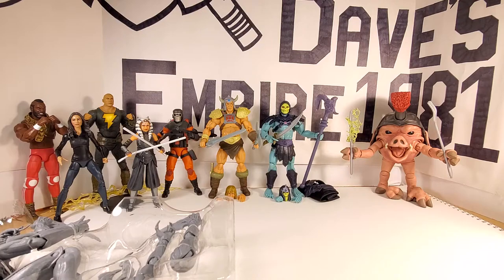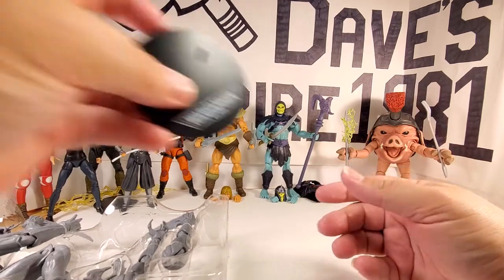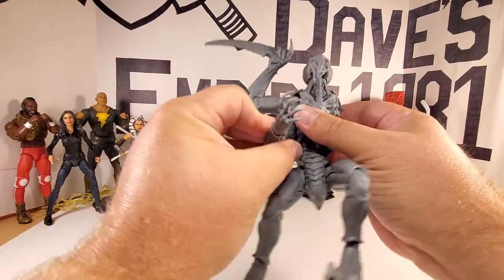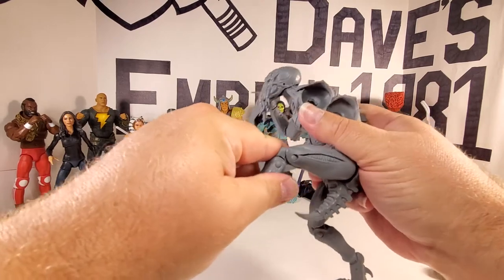Ymgarl Genestealer - Warhammer 40k - Artist Proof - McFarlane Toys - Unboxing and Review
Hello Folks of the Empire,
   I'm back with another Unboxing and Review video.
  This is my second video featuring a Warhammer 40k character from McFarlane Toys.
  This is Ymgarl Genestealer and is an Artist Proof figure, meaning it is molded in all gray plastic.
   If you have the desire to do so, you can absolutely custom paint these Artist Proof versions, though I won't because I like them in gray.

Let me know what you think of these Artist Proof versions of Warhammer 40k figures, or any of the other ones from McFarlane Toys.

I am Dave, this is my Empire

                PEACE